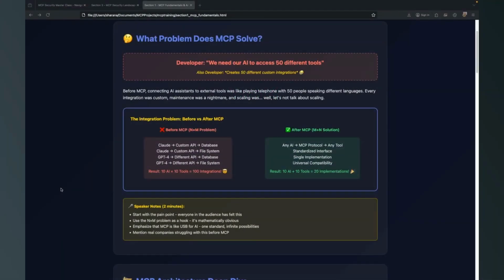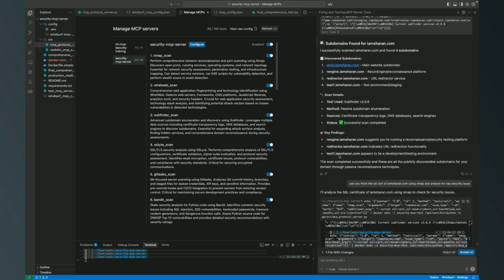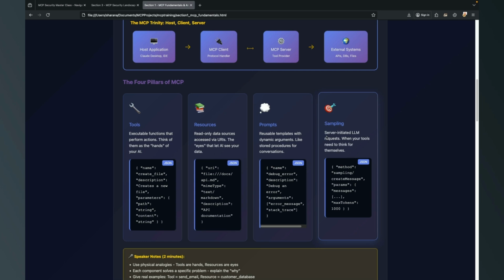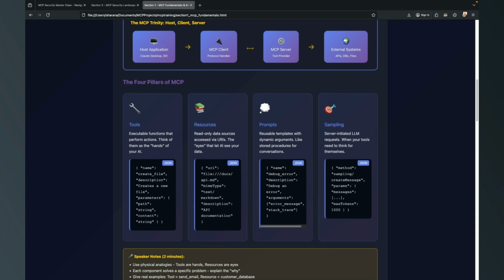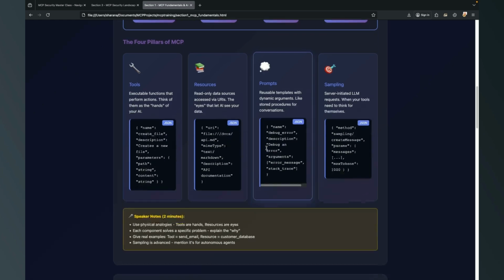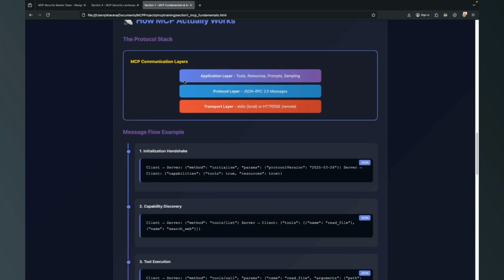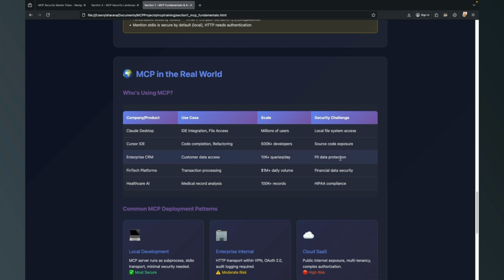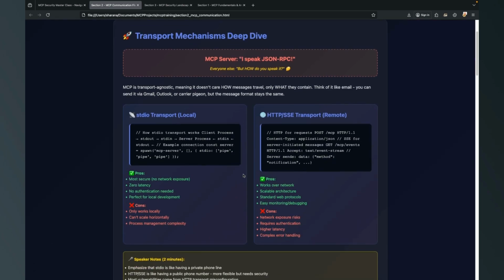MCP Fundamentals & Architecture — Part 2 | Security Masterclass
Build your understanding of Model Context Protocol in Part 2 of the MCP Fundamentals and Architecture lessons. Explore how standardized interfaces connect AI applications to tools, resources, and external services.

🔍 Topics in this lesson series:
• The integration challenges that MCP aims to address.
• Tools, data resources, prompts, and server-initiated requests.
• Examples from development tools and business applications.
• Identity, sensitive data, and security considerations.

A foundation for the communication, threat modeling, and security testing lessons in the MCP Security Masterclass.